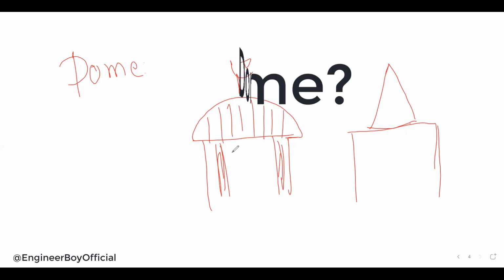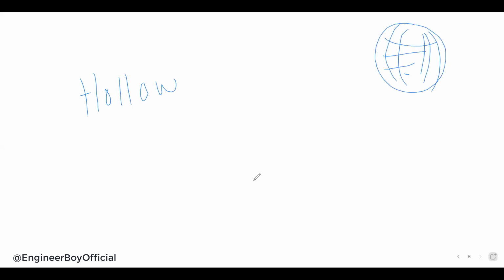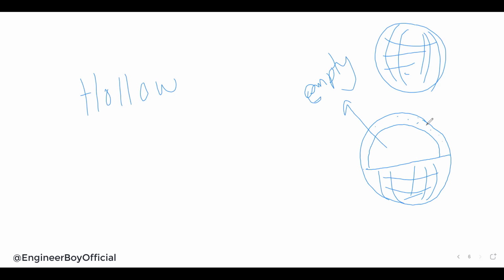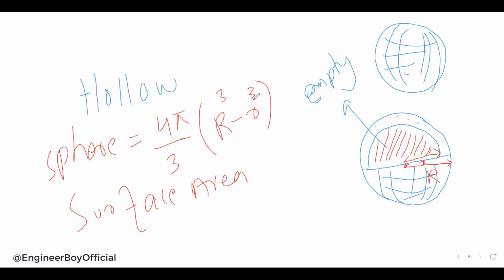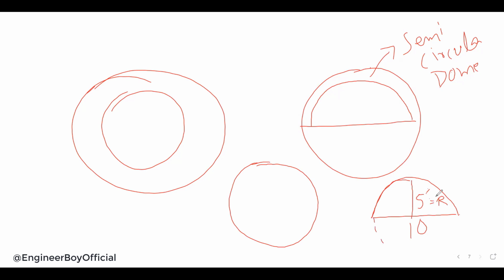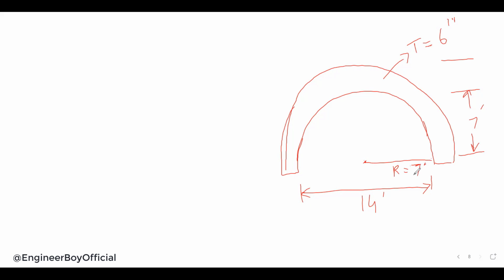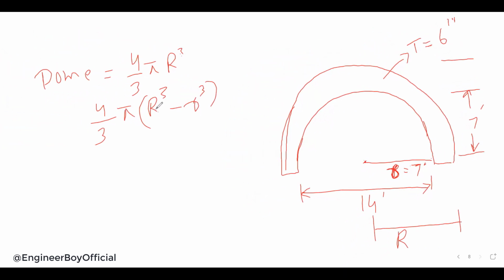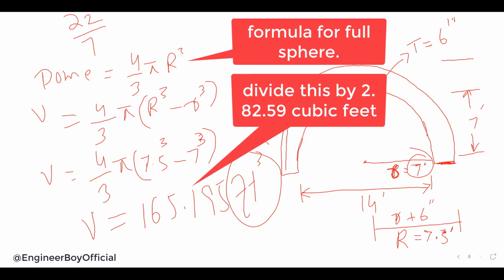circular Domes calculation | dome formula